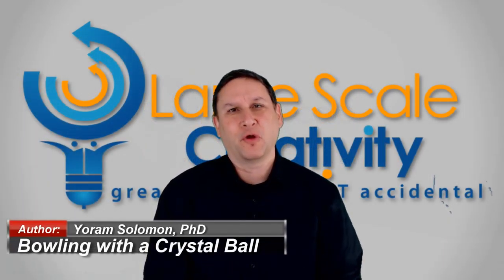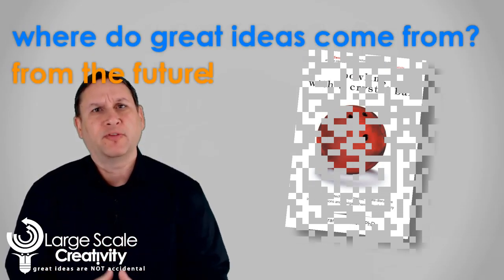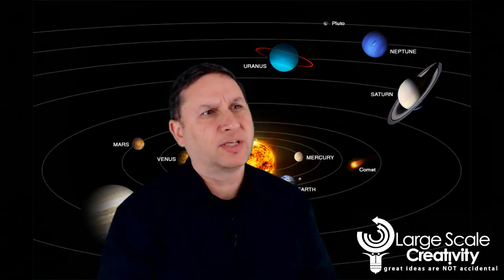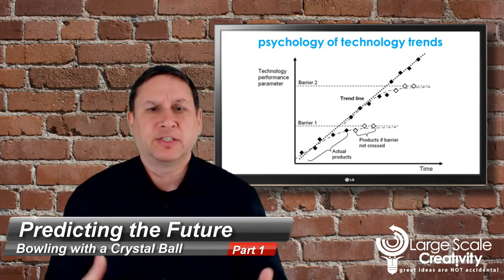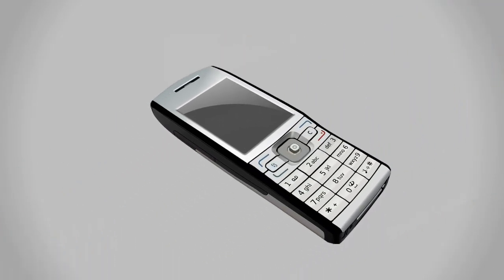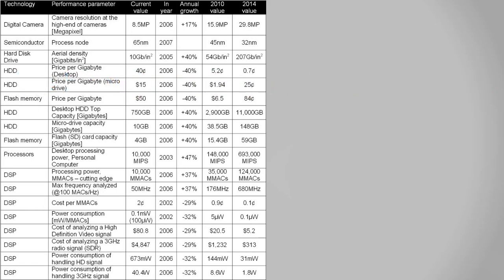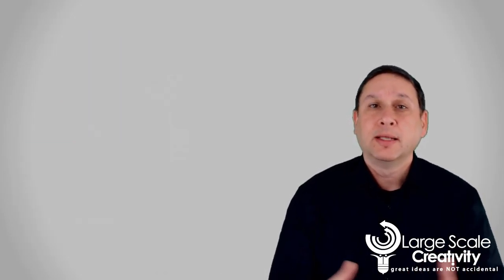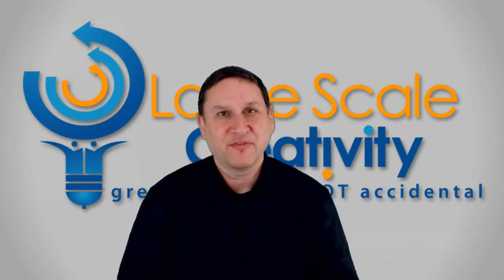Bowling with a Crystal Ball: 2nd Edition (2015)